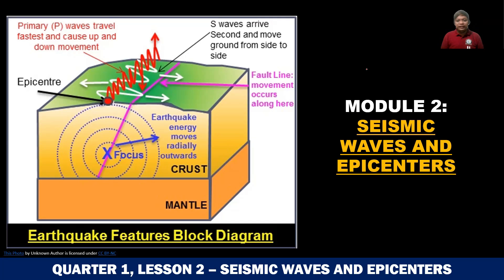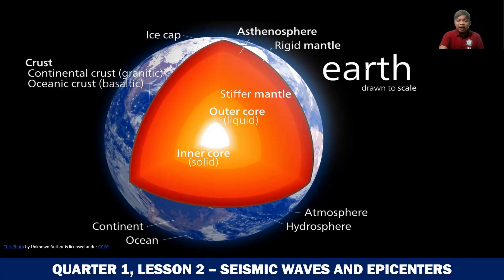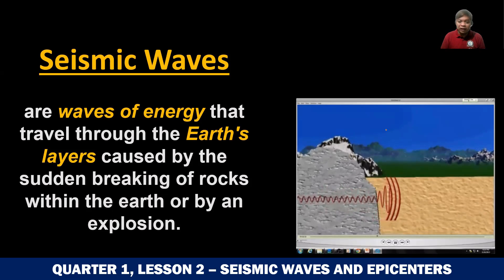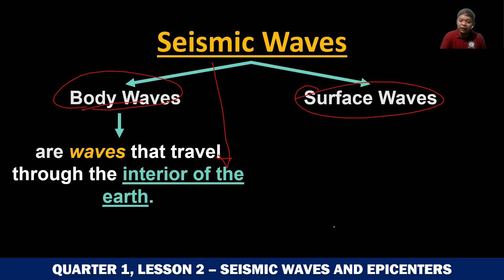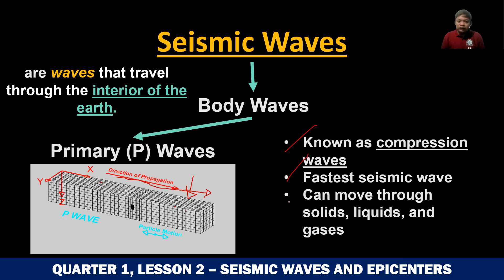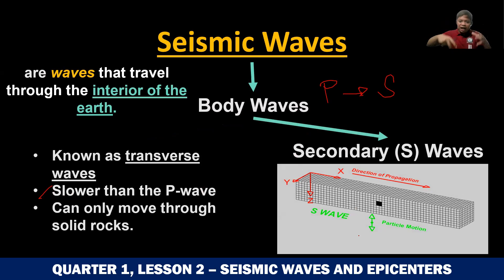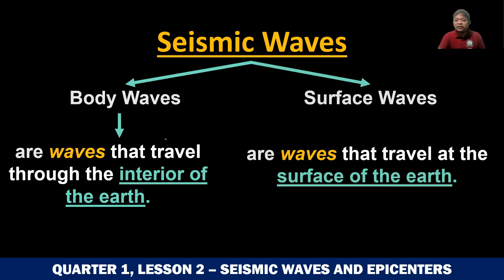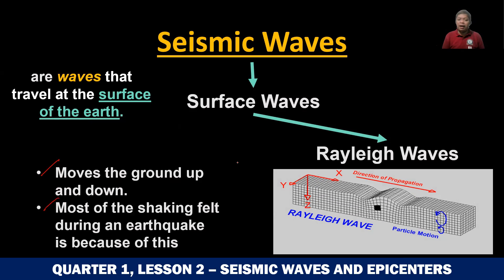SCIENCE 10 QUARTER 1 LESSON 2.1-SEISMIC WAVES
This video tutorial is a recap of the different types of seismic waves and their descriptions.